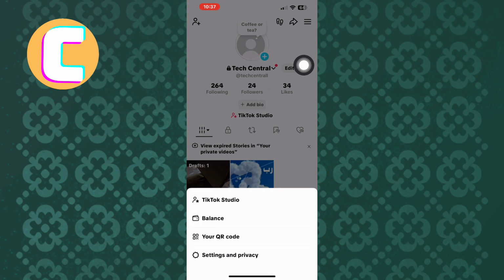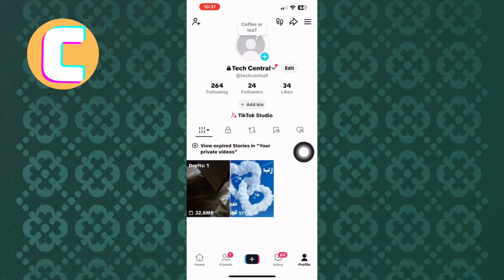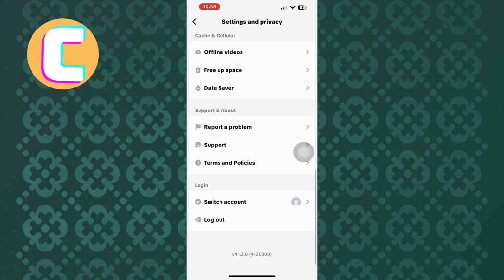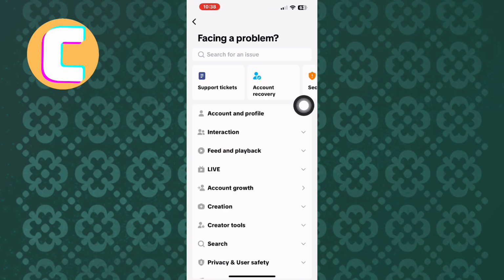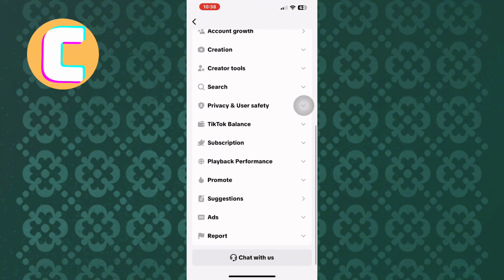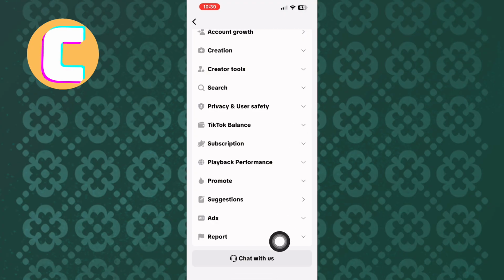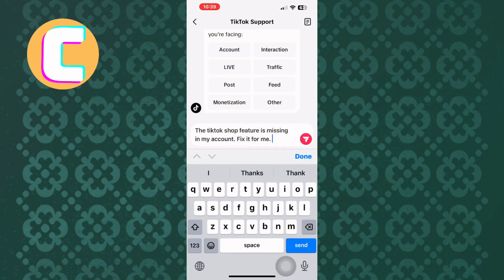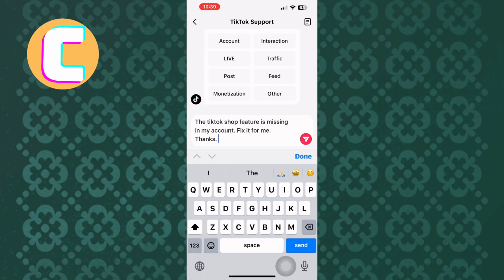How To Fix Tiktok Shop Not Showing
Watch this tutorial to learn How To Fix Tiktok Shop Not Showing